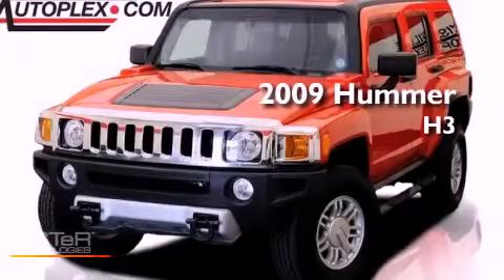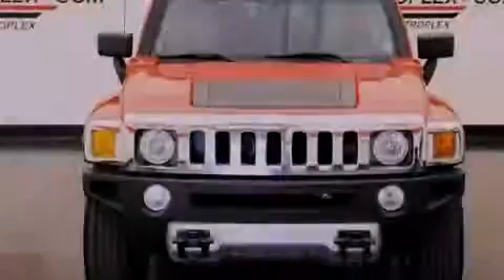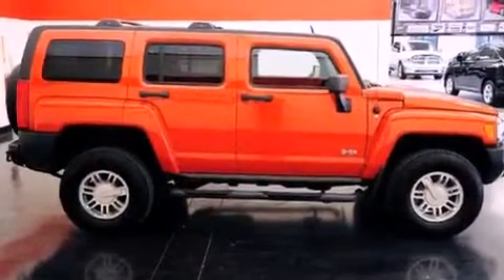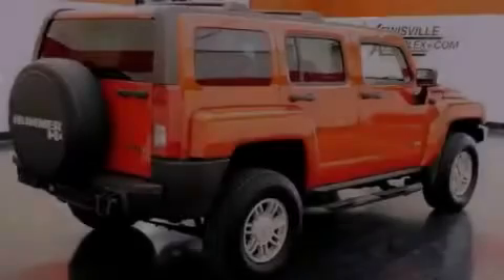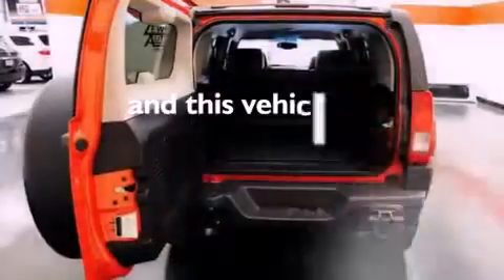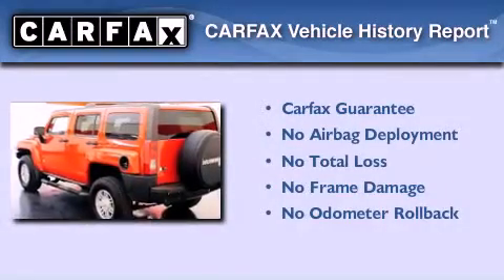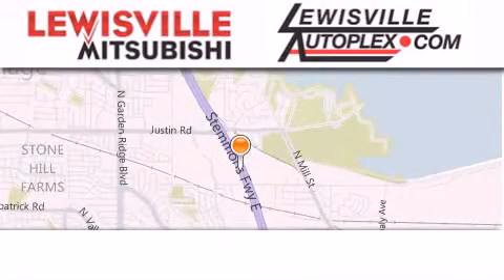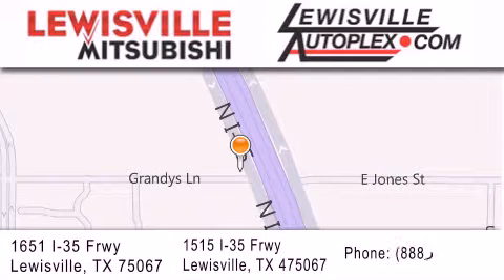2009 Hummer H3 Denton TX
Year : 2009
 Make : Hummer
 Model : H3
 Engine : 3.7L DOHC 5-cylinder MFI
 Trans . : Automatic
 Exterior : Orange
 Miles : 29,941
 Interior : Black
 Stock : 8828

 Used 2009 Hummer H3 Lewisville TX